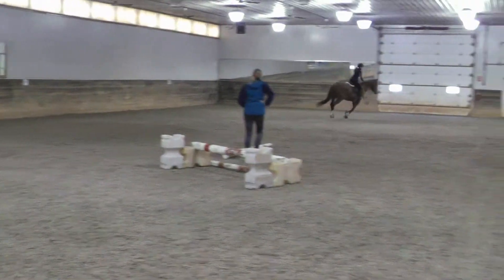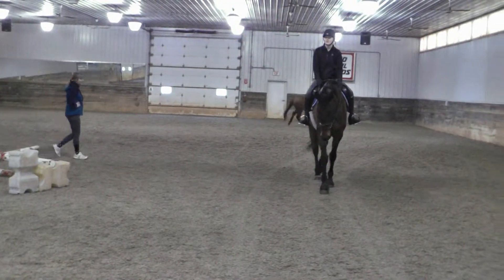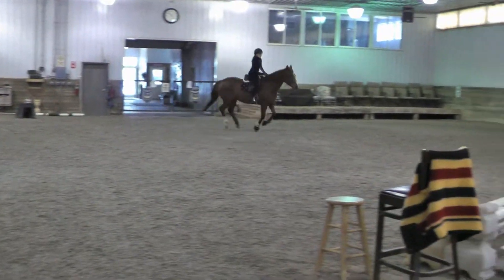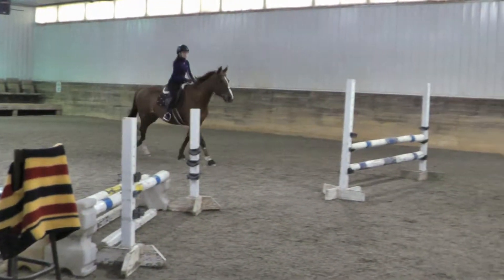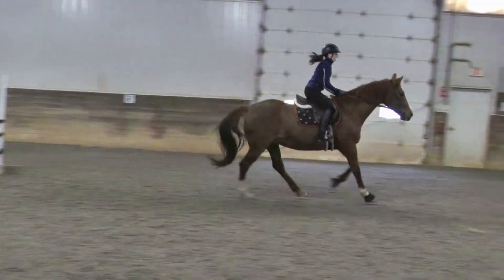Four Jumps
Just what the title says, twice around, Steffie on Wren.